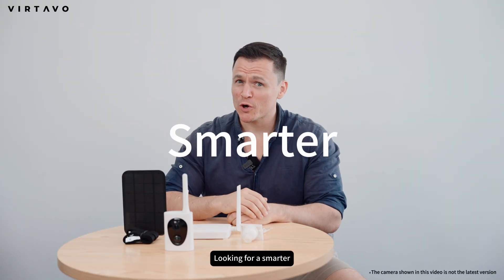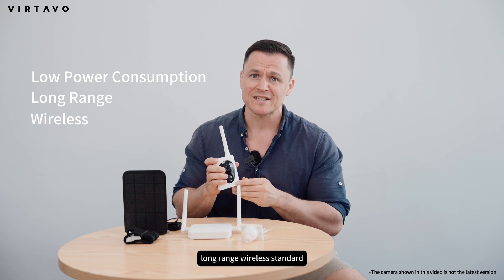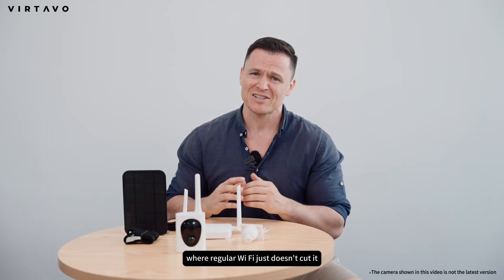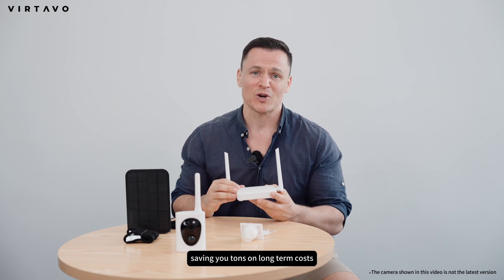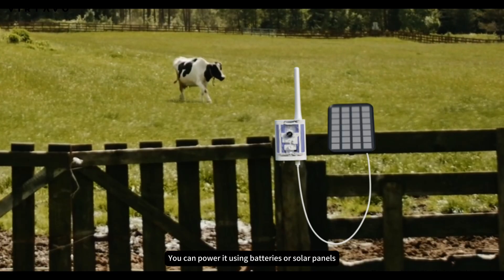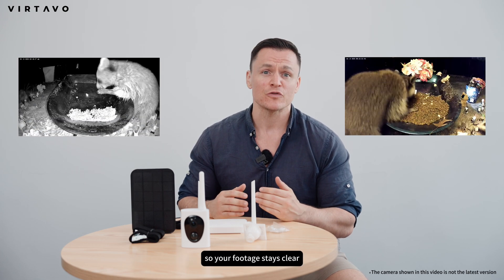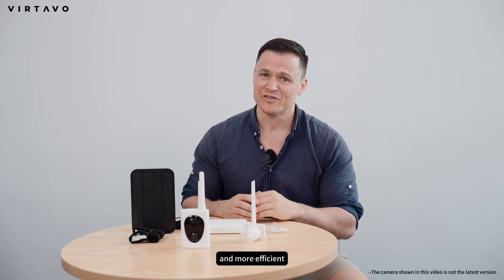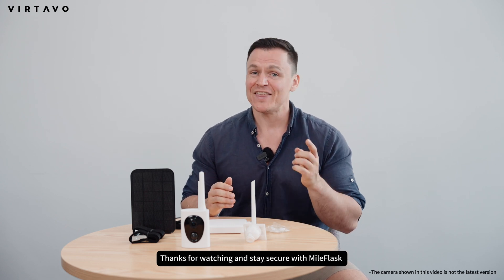Introduction of VIRTAVO MileFlask Long-range Wi-Fi Outdoor Security Camera with Solar-powered system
MileFlask is a next-generation solar-powered security camera system that leverages cutting-edge Wi-Fi HaLow (IEEE 802.11ah) technology to deliver extended-range, low-power wireless connectivity — perfect for remote, large-scale, or rural security applications.

Designed for energy efficiency, durability, and intelligent surveillance, MileFlask offers a truly wire-free experience. Its integrated solar panel and high-capacity battery ensure uninterrupted operation, while Wi-Fi HaLow enables stable, long-distance communication between the camera and its base station — far beyond the limits of traditional Wi-Fi.

Whether you’re monitoring a farm, guarding a construction site, or securing a remote property, MileFlask provides crystal-clear HD video, smart motion detection, and real-time mobile alerts — all managed effortlessly through the Home V app.